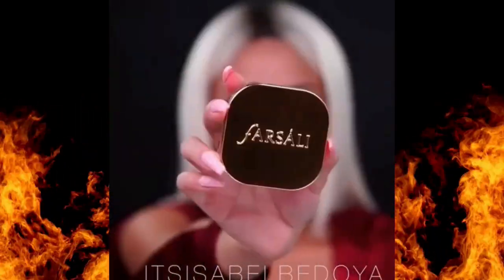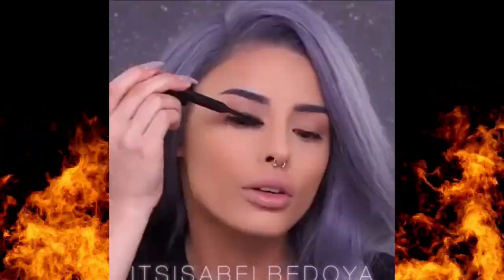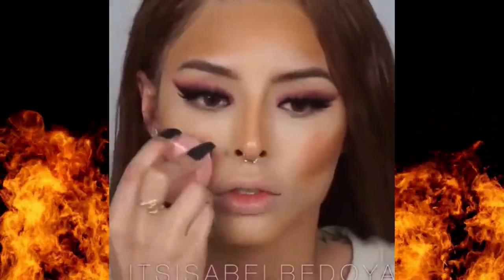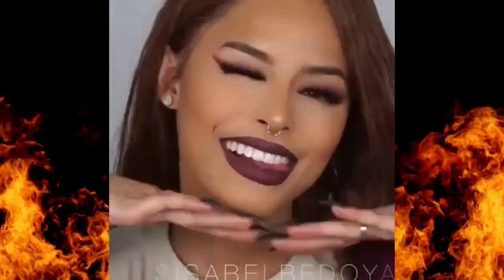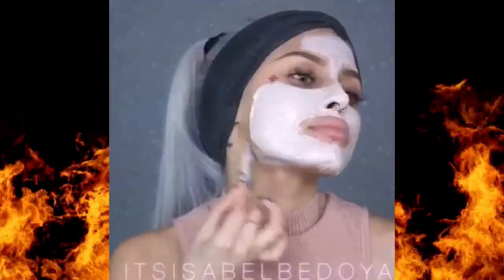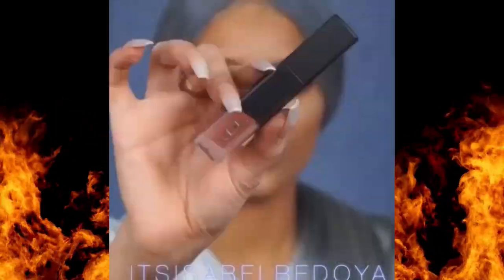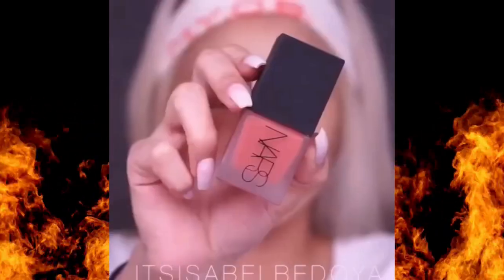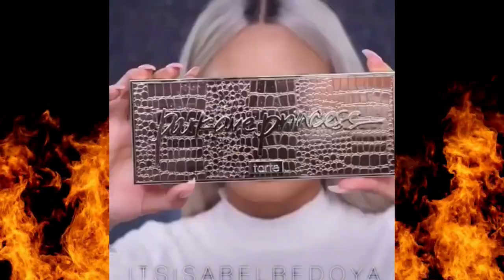Must-Have Makeup Products for Beginners + Pro Tips! 💄✨ - Makeup Compilation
Unlock the ultimate makeup guide for beginners with this must-watch tutorial compilation! 🎨✨ Whether you're just starting out or looking to refine your skills, we've got you covered with essential tips, tricks, and products that every makeup enthusiast needs in their arsenal. In this video, I'll walk you through the must-have items for your makeup bag, from foundations and concealers to brushes and setting sprays. Get ready to elevate your beauty game and create stunning looks with confidence! 💄💕